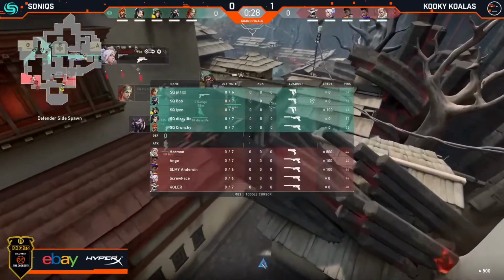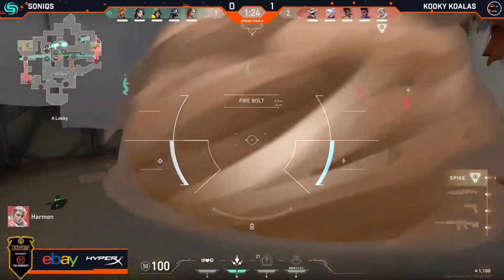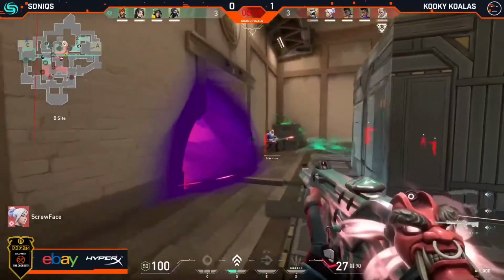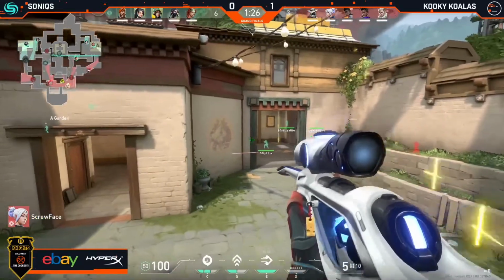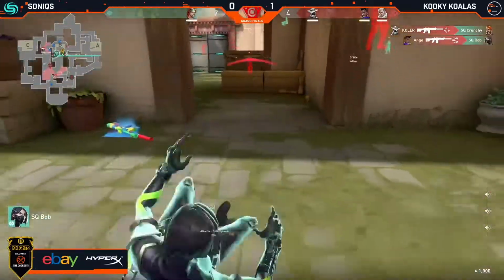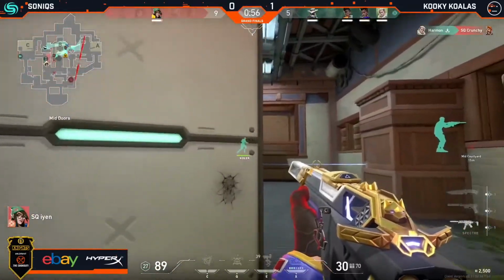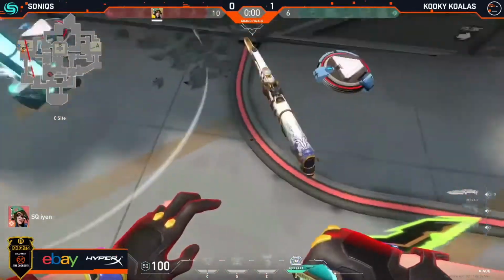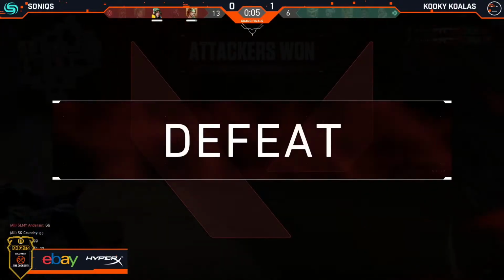Grand Final!!!Kooky Koalas vs Soniqs - Pittsburgh Knights Monthly Gauntlet - June (map 2)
Your likes, comments and subscriptions motivate me to upload videos more often.